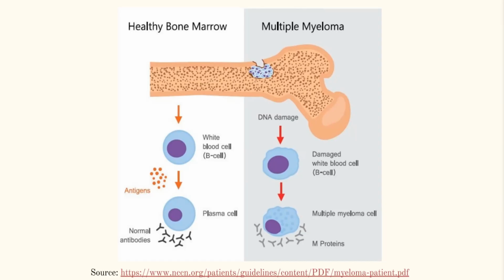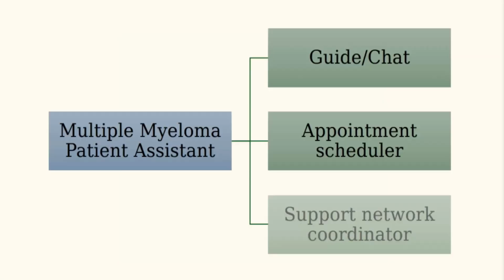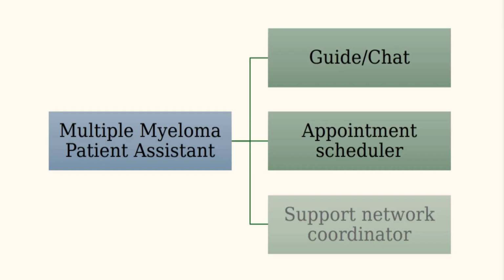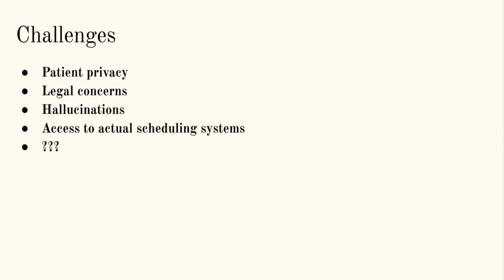Multiple Myeloma patient assistant using GenAI - Gen AI Intensive Course Capstone 2025Q1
This is part of our entry to the Gen AI Intensive Course Capstone 2025Q1 competition in Kaggle:

Here is the link to the notebook so you can try the model for yourself: